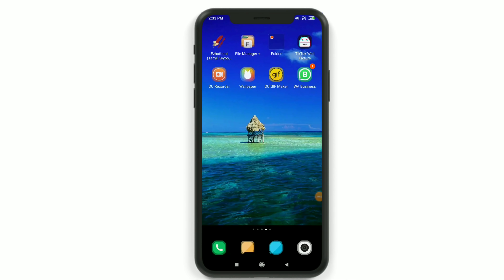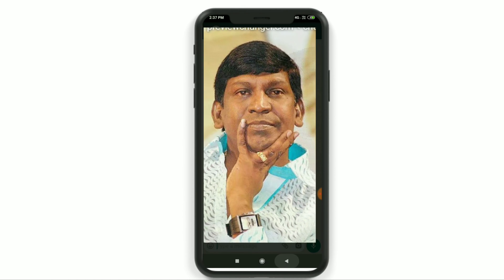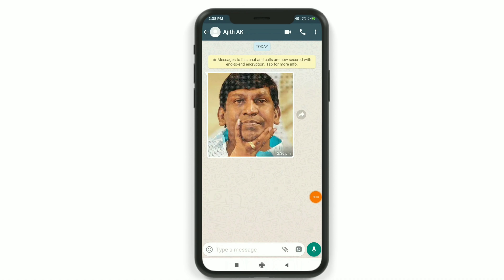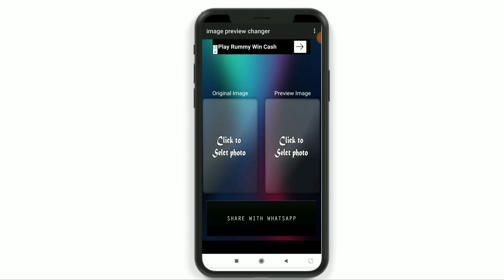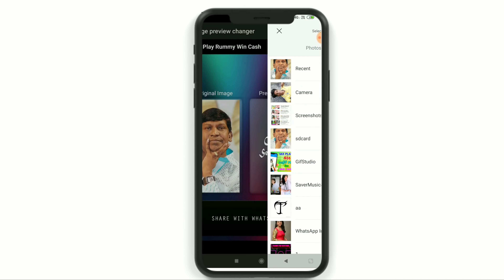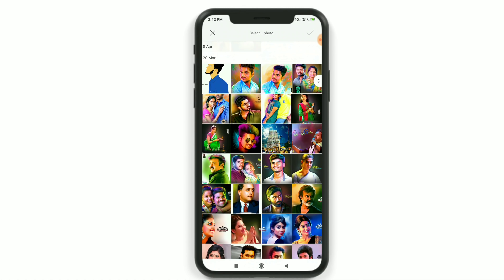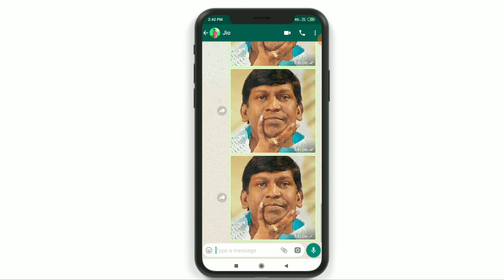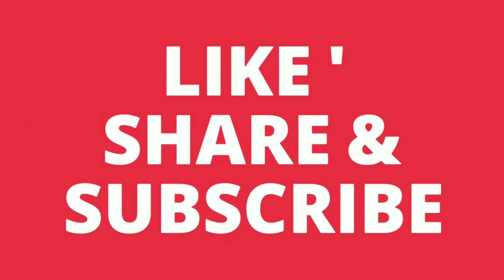image Preview Changer App For Mobile | SURYA TECH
சூர்யா டெக்- நமது சேனல் – நமது தாய்மொழி  தமிழில்…

விடியோவை  பார்த்த  அனைத்து  நல்ல உள்ளங்களுக்கும் நன்றி.இந்த வீடியோ உங்களுக்கு பிடித்திருந்தால் Comment பண்ணுங்க நண்பா